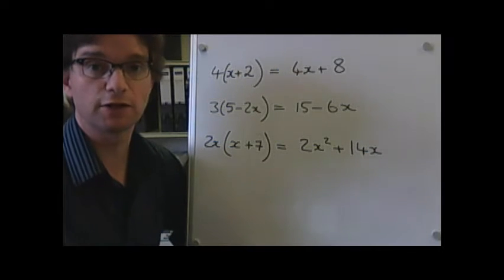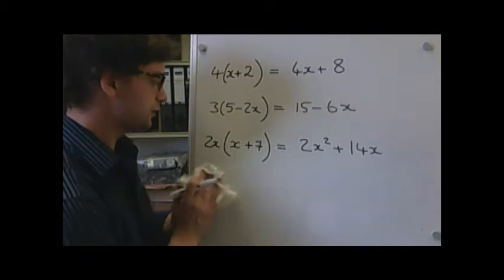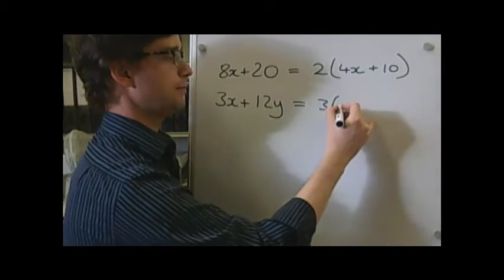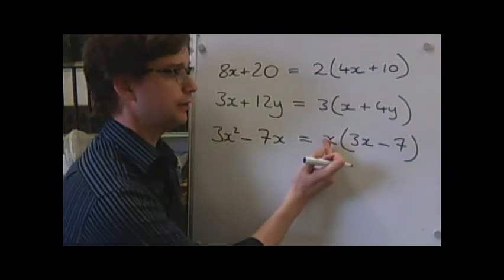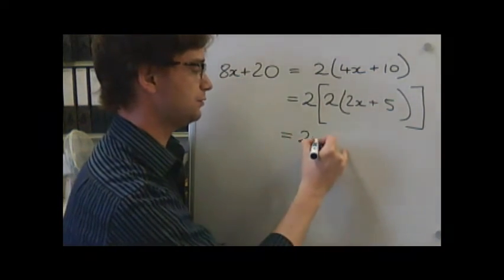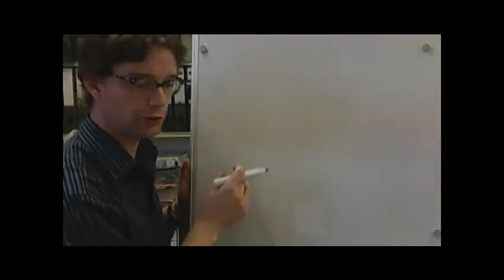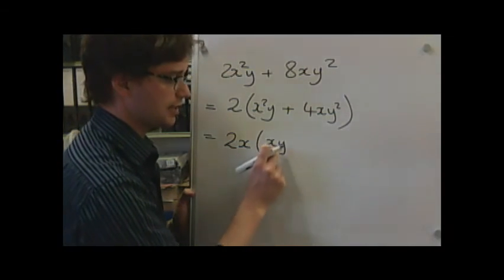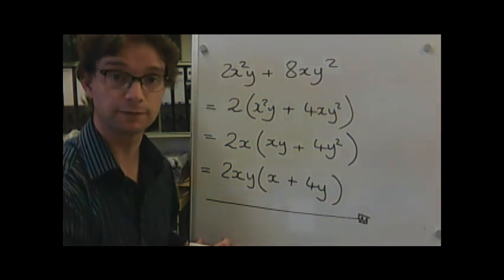Factorising simple expressions